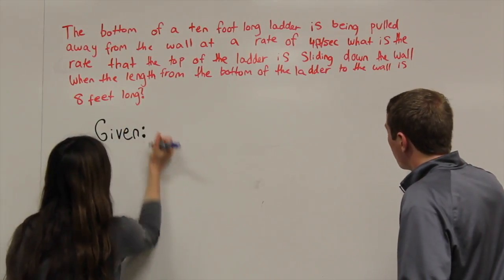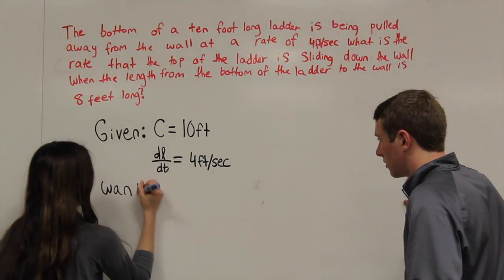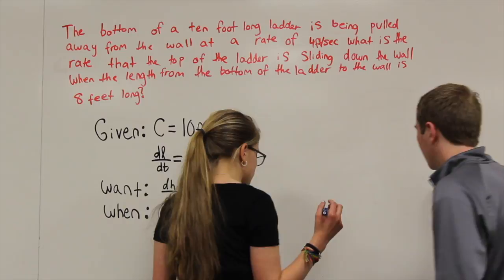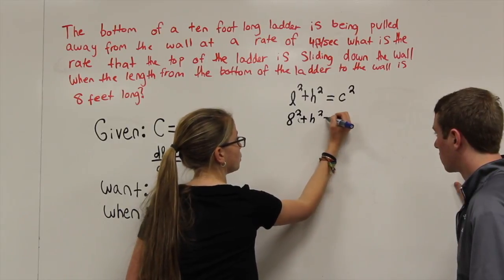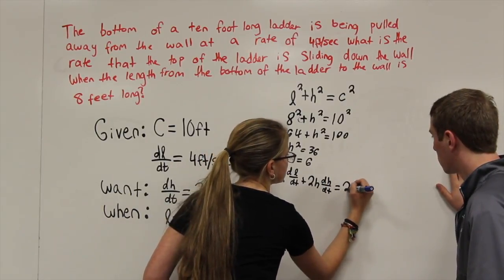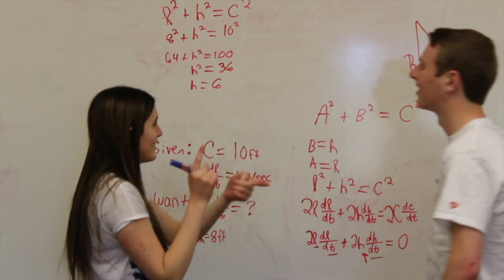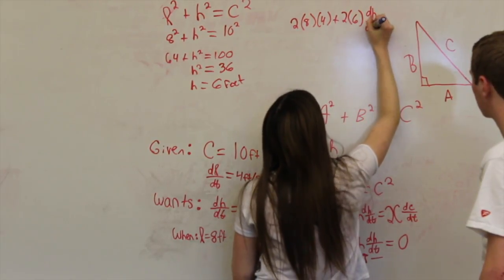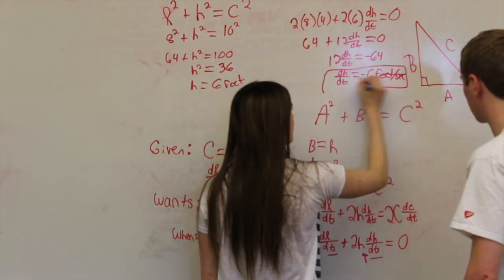Math movie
This video is about Math movie